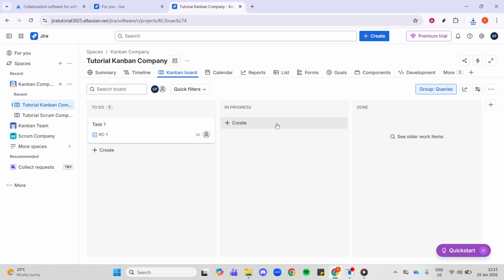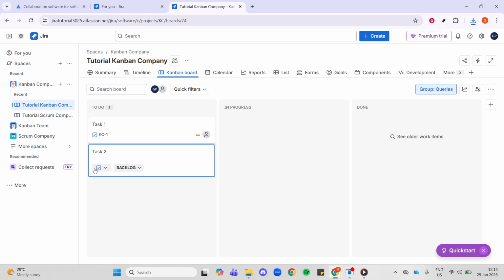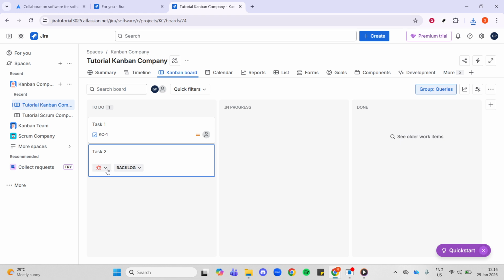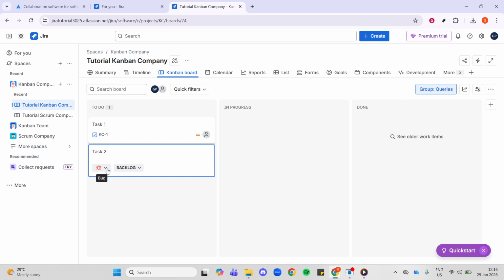How to Create Bug in Jira 2026 (Log & Track Software Issues in Jira)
how to log a bug properly inside Jira so your development or QA team can review, prioritize, and resolve it efficiently. Creating detailed bug reports ensures faster triage and clearer communication across teams.

We’ll cover how to select the bug issue type, fill in required fields like summary and description, add steps to reproduce, attach screenshots, and assign the issue to the right team member. You’ll also see how bugs appear on Scrum and Kanban boards in Jira Cloud.